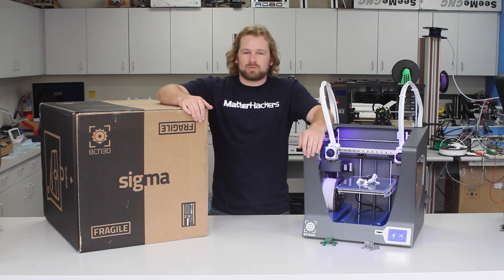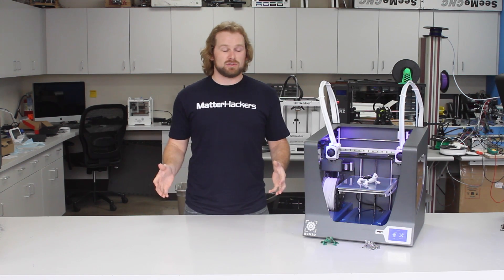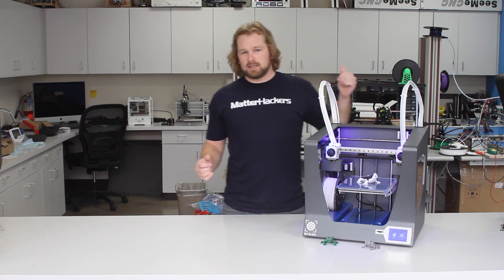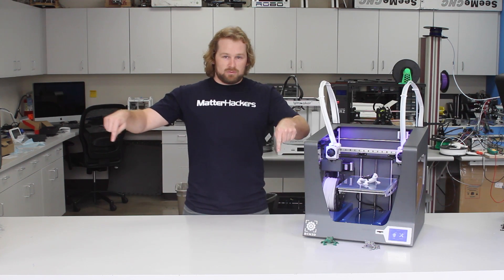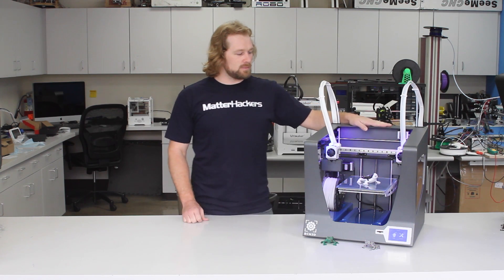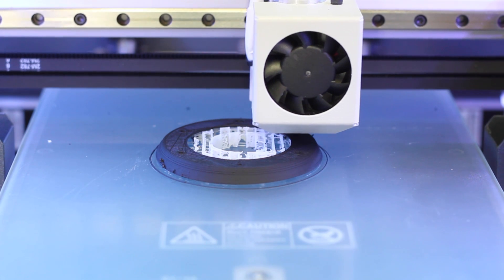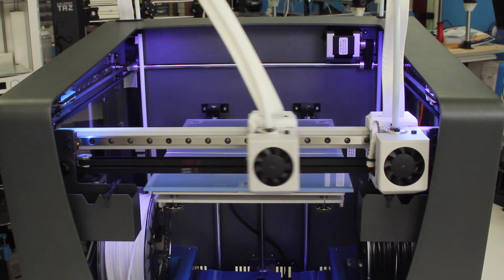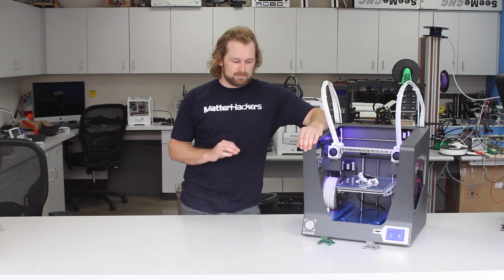BCN3D Sigma 3D Printer Highlights & Overview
Checkout our overview of the Sigma printer by BCN3D. Dave walks through some of the features and highlights of the BCN3D Sigma 3D printer.